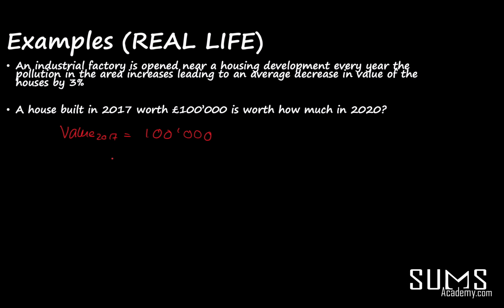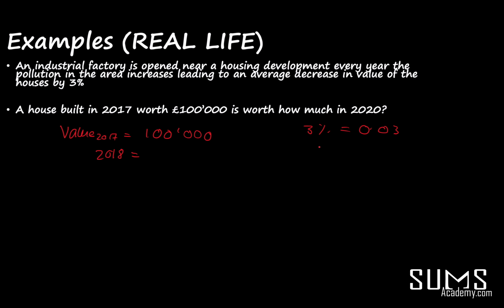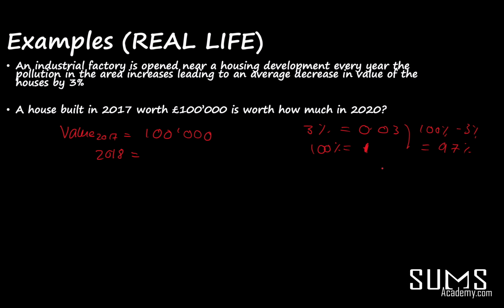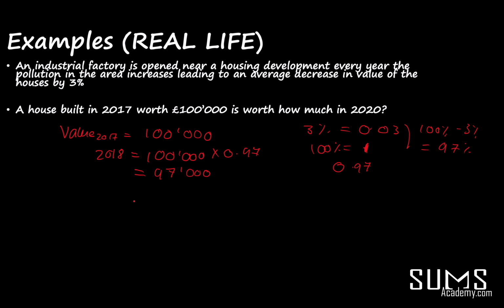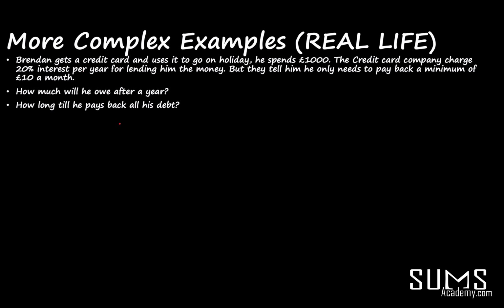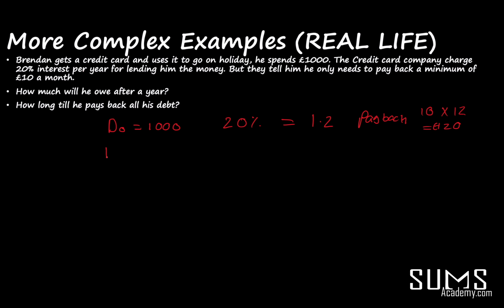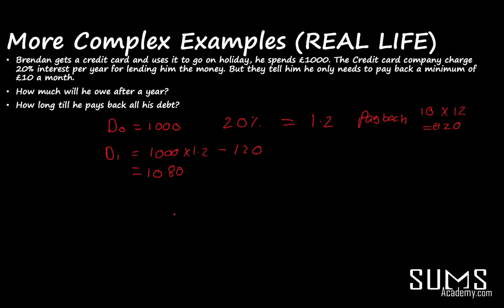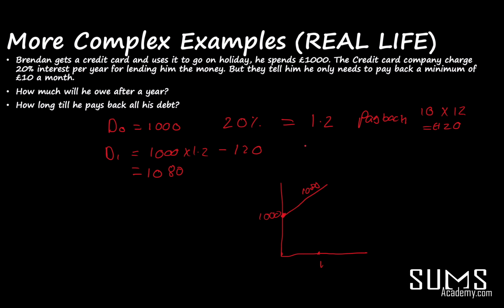2 Recurrence Relations Examples | Higher Mathematics